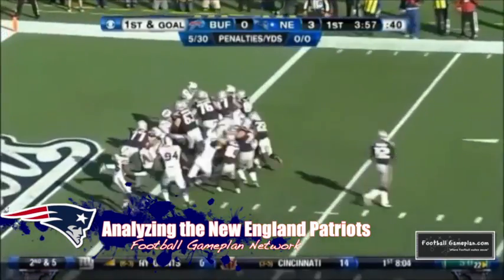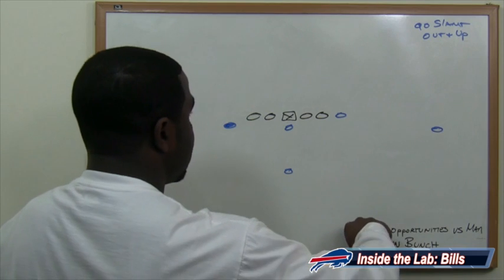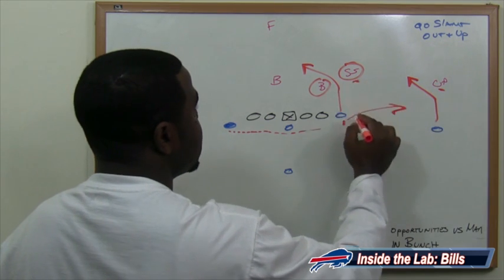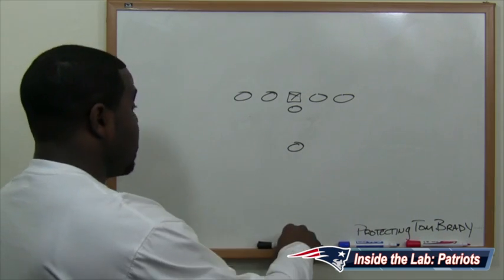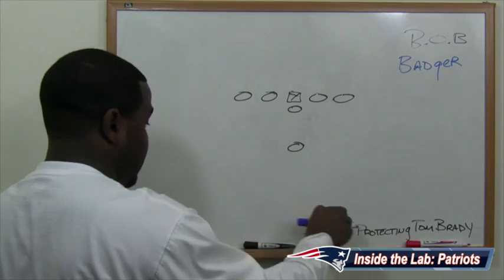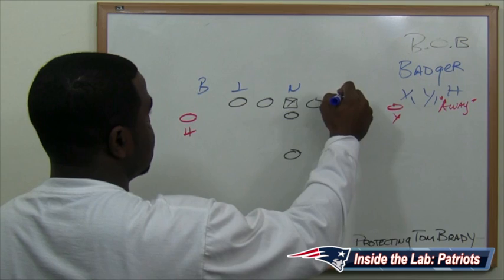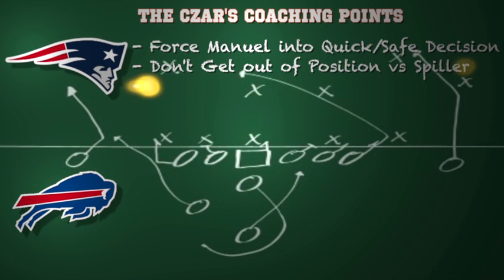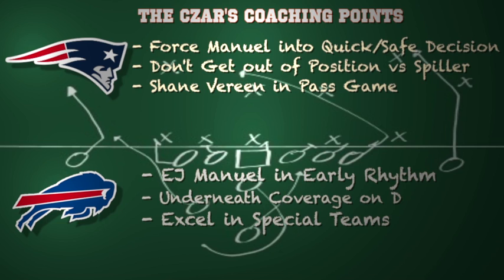Football Gameplan's 2013 NFL Week 1 Preview - Patriots vs Bills